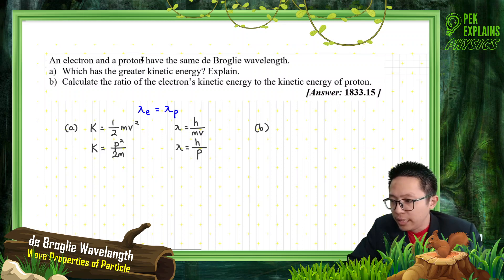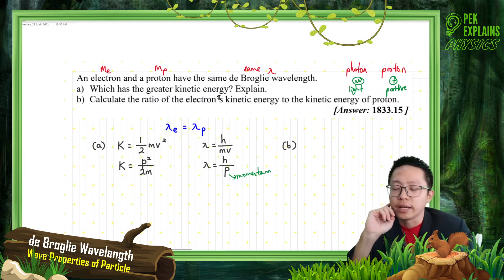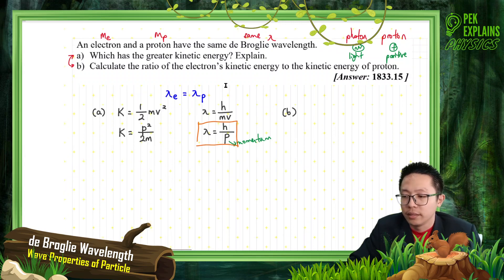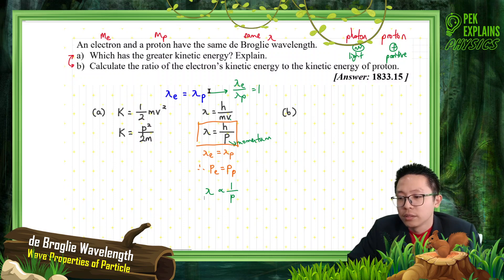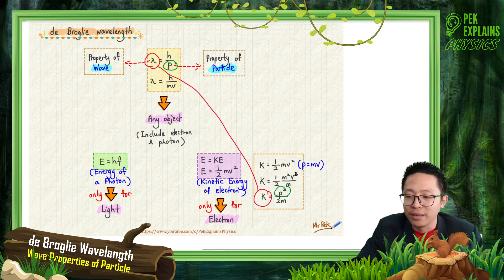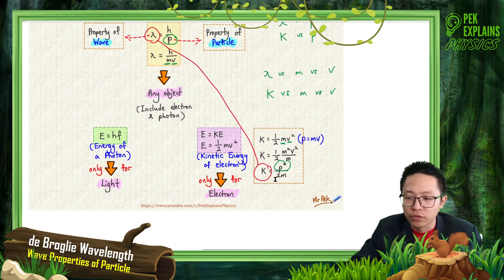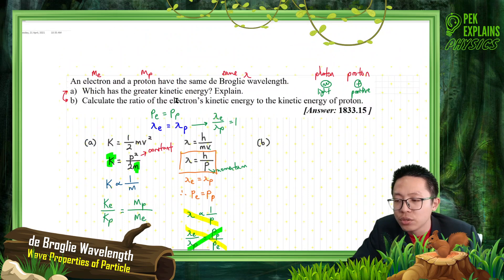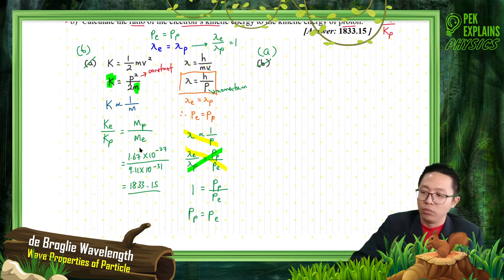Matriculation Physics: de Broglie Wavelength (Q4)